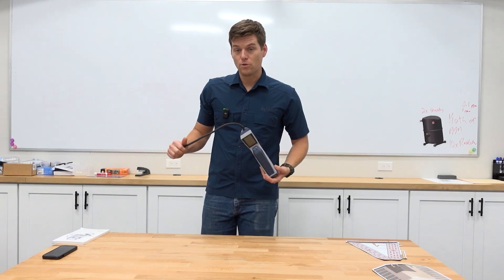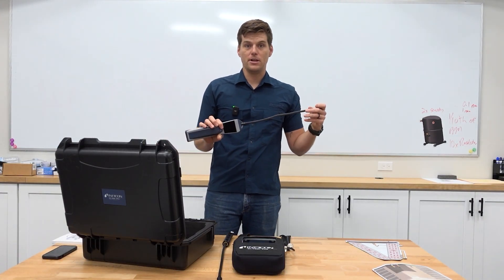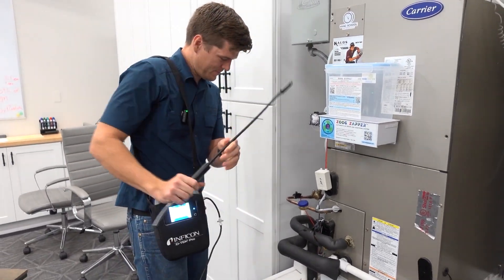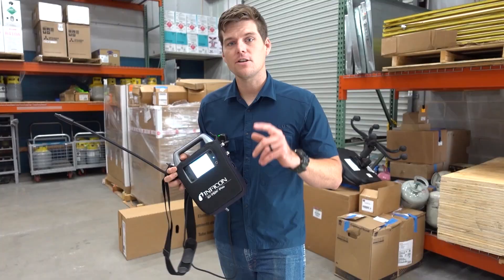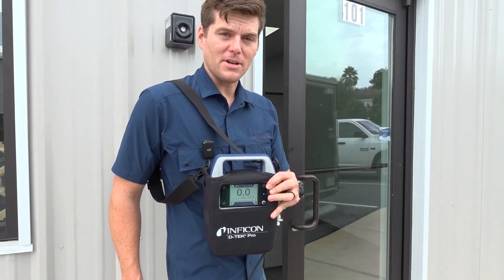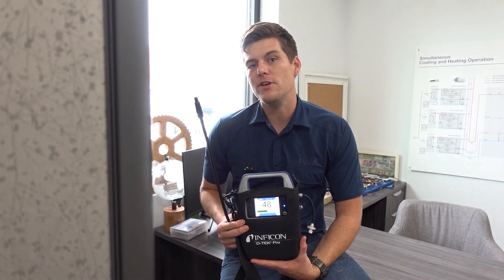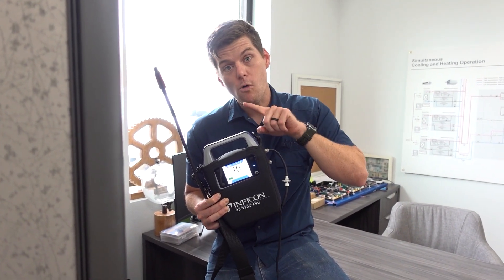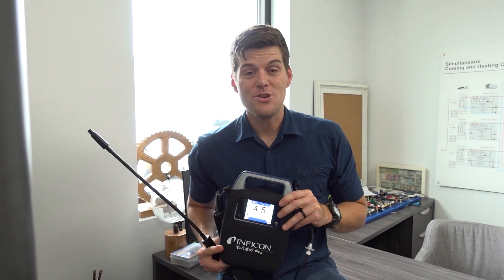D-TEK® Pro Demonstration: 0.1 PPM Industry Leading Refrigerant Leak Detector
In this video Roman Baugh demonstrates the game-changing D-TEK® Pro from INFICON, 0.1 PPM Industry Leading Refrigerant Leak Detector! This powerhouse device delivers is 10x better resolution than D-TEK Stratus®, detecting leaks down to 0.1 PPM.

Key Features:

0.1 PPM Industry Leading Refrigerant Leak Detector sensitivity - 10x more accurate than D-TEK Stratus®
Supercharged sensor eliminates dilution concerns
Bluetooth app connectivity with GPS-tagged reports
12-hour battery life for all-day leak detection
No mode selection needed - just power on and go
Live graphing and professional client reports
Bluetooth audio alerts for noisy environments
Lightweight at 3 lbs with 3-foot wand

Watch as we demonstrate real-world leak detection in multiple buildings, showing instant response times and precise PPM readings. See how this Industry Leading Refrigerant Leak Detector identifies leaks from 4-5 feet away and provides the accuracy HVAC technicians need to trust their diagnostics.

Perfect for commercial refrigeration rack houses, rooftop units, package units, and residential systems. The D-TEK® Pro comes in a rugged hard case and includes phone holder accessories for hands-free operation.